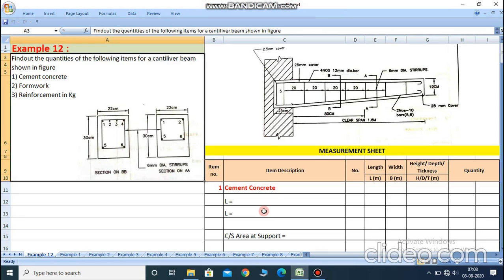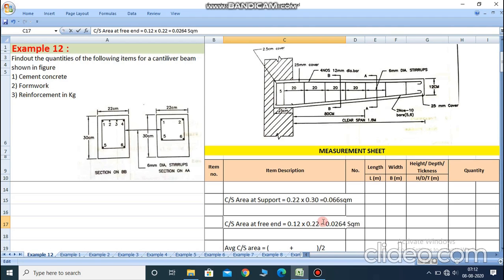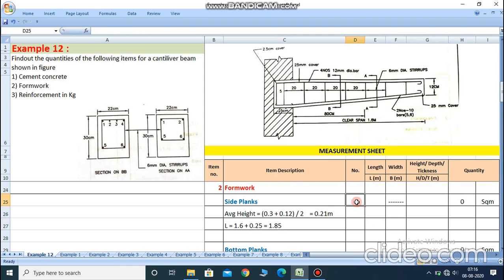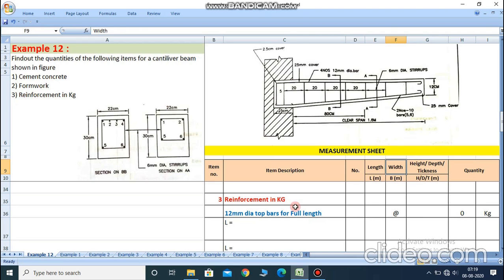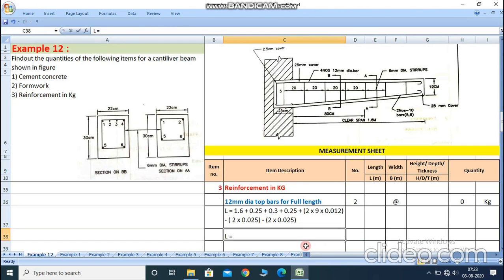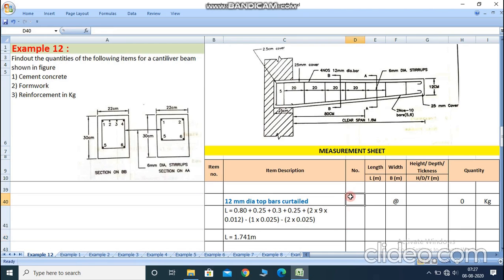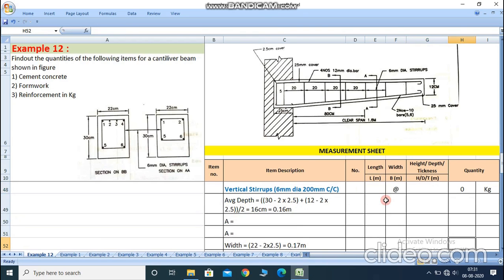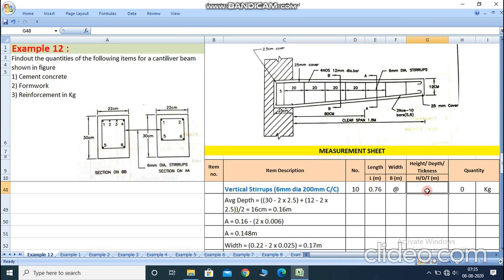3170615_Engineering Economics, Estimate Costing_Ch 2 Estimation_Lecture-17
3170615_Engineering Economics, Estimate Costing_Ch 2 Estimation_Lecture-17, Examples on Building Estimate